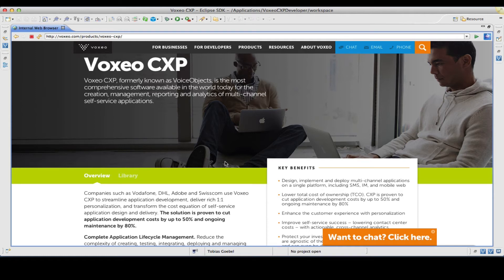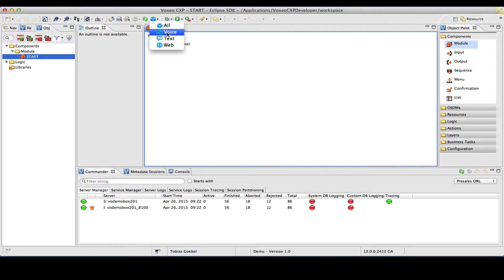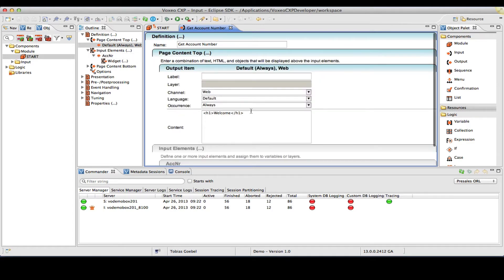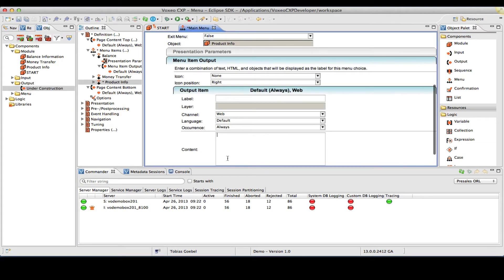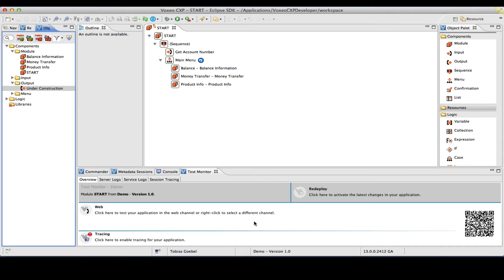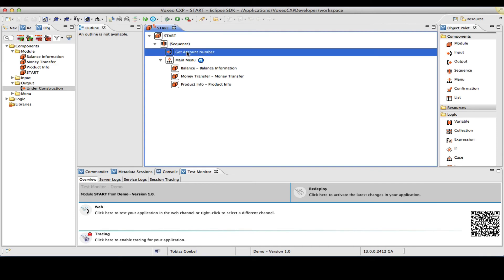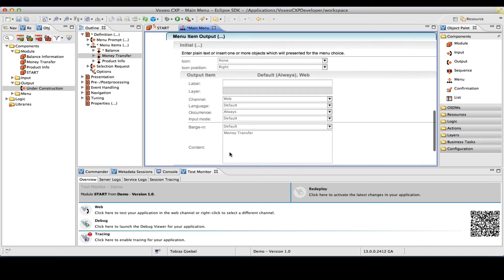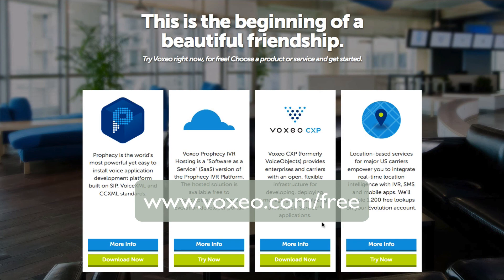Voxeo CXP 13 - CXP Developer Demo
Let us show you how you can use CXP Developer to build a fully functional mobile Web app, and adding voice&text as additional channels within minutes.